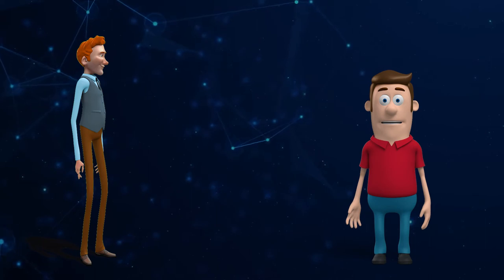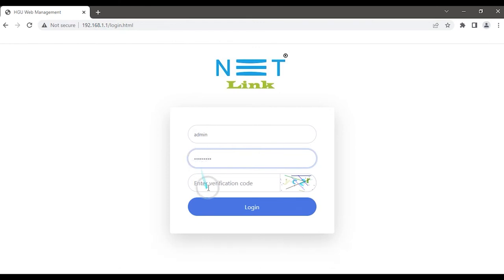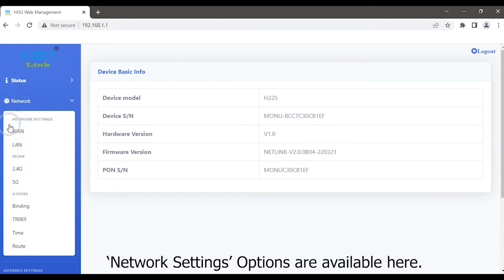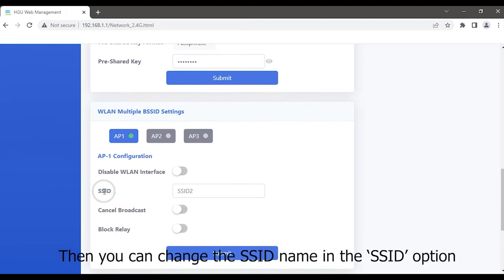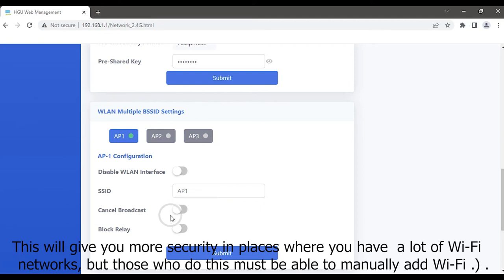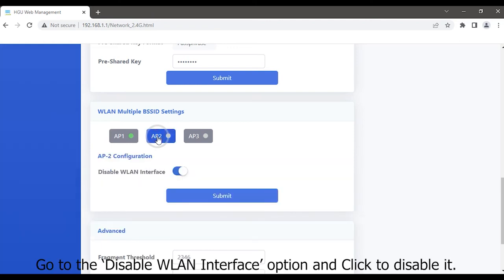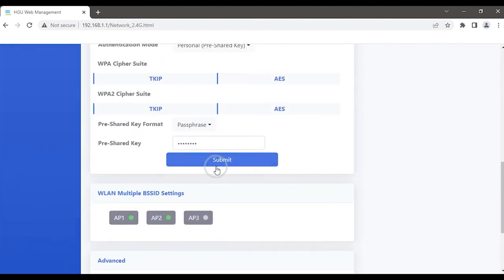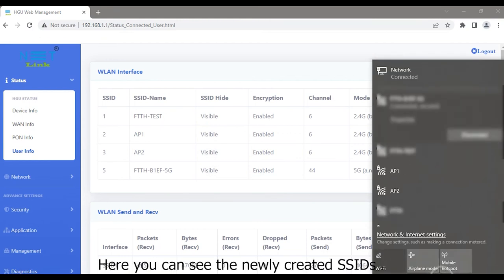Do you know How To Configure Multiple SSID In Netlink HG3221D ONT?-68